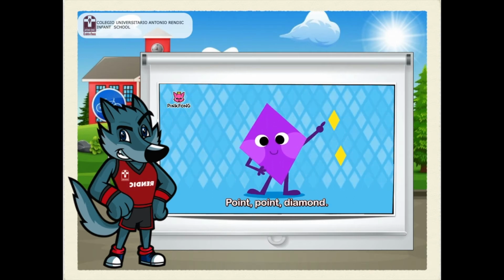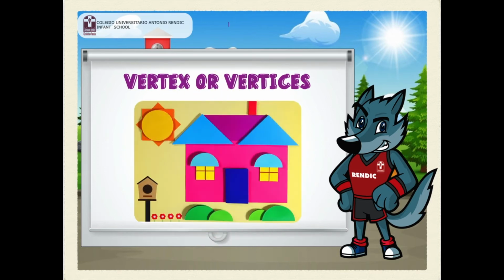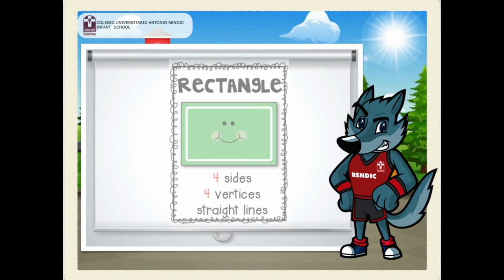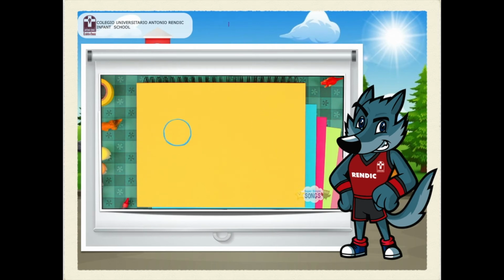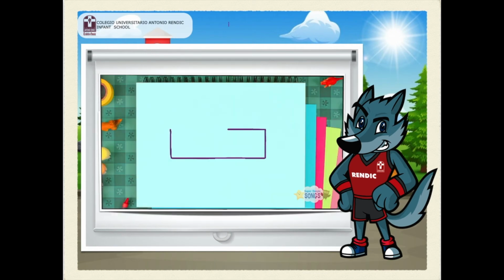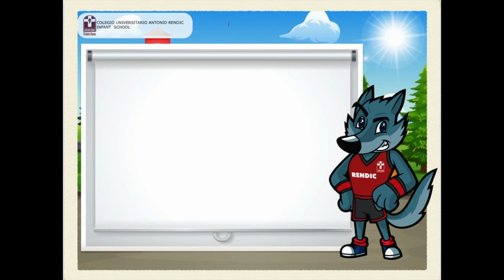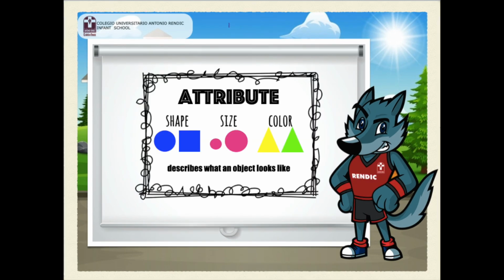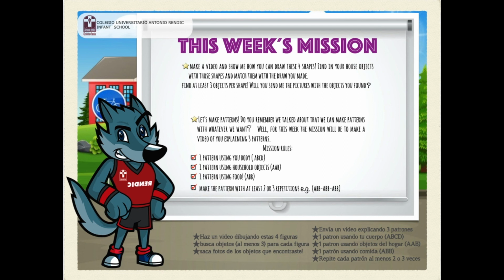SHAPES AND PATTERNS